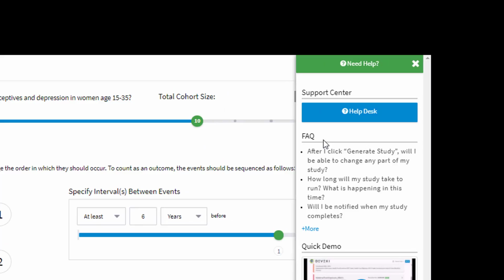Cohort Study Details